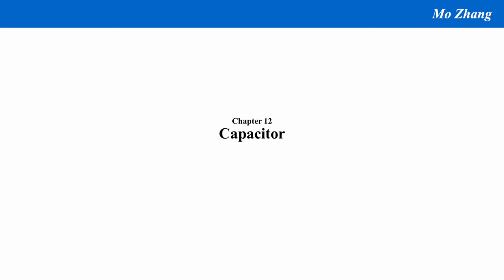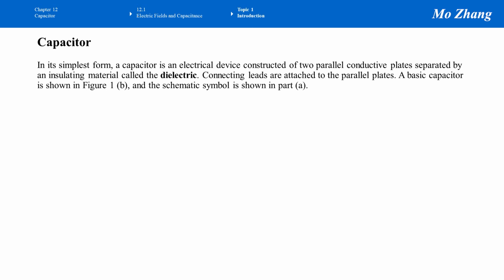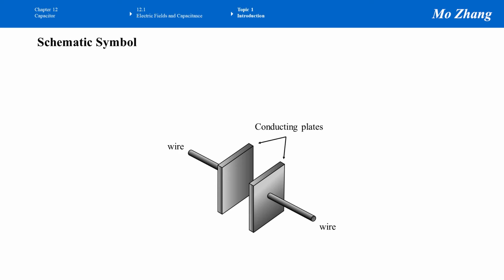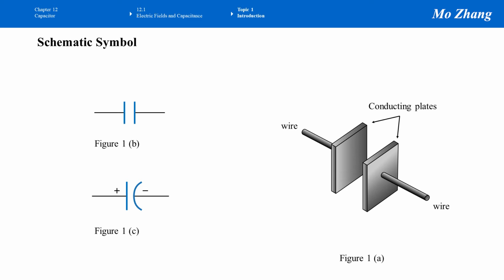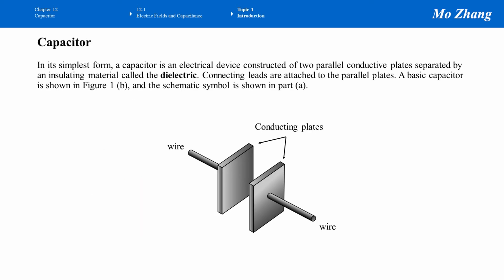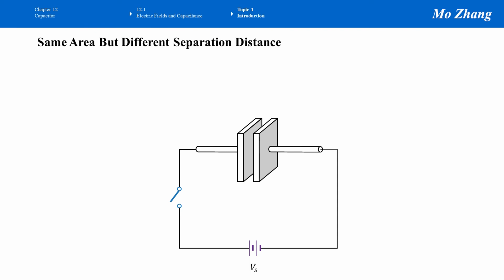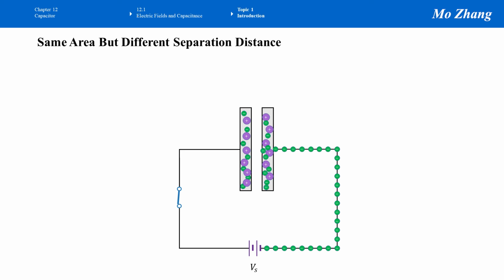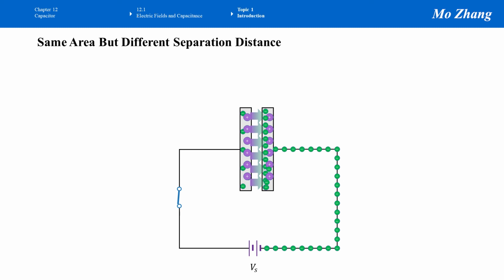12.1 - Electric Fields and Capacitance